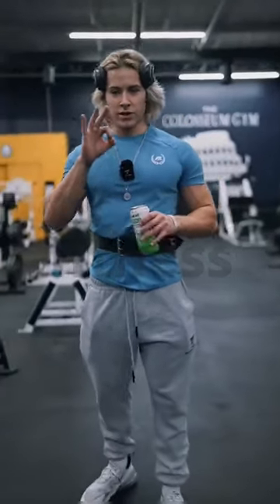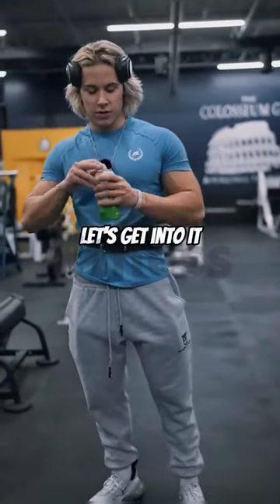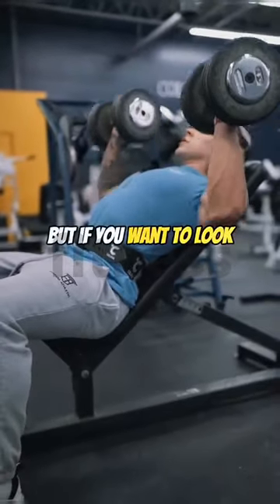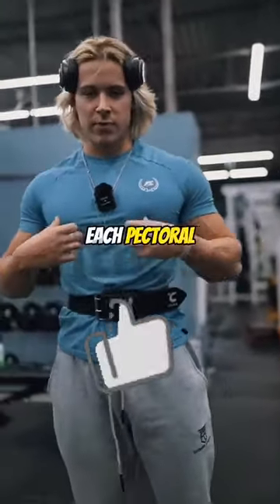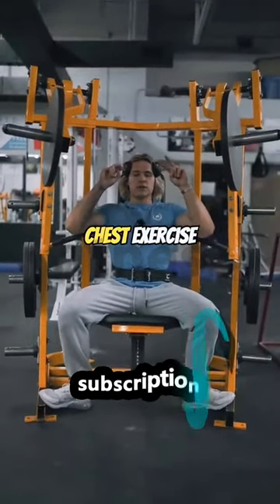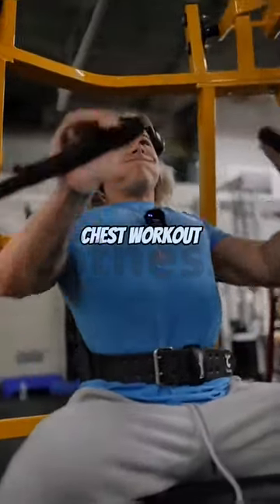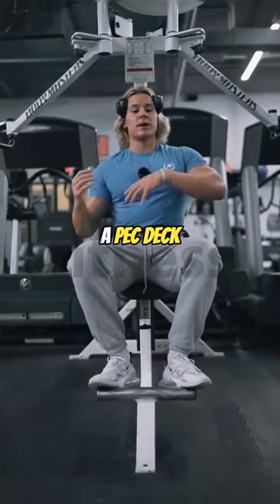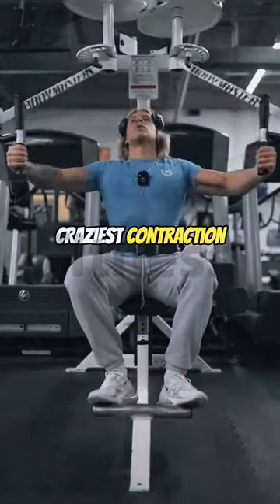How to Stay Motivated on Your Fitness Journey#short